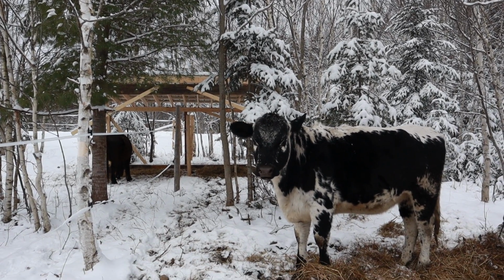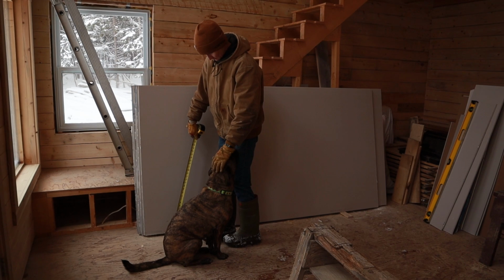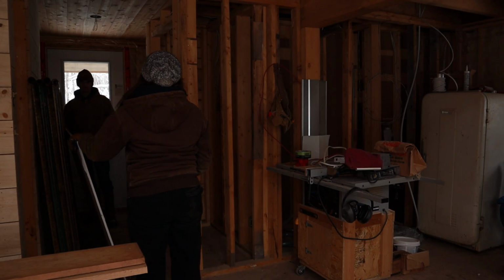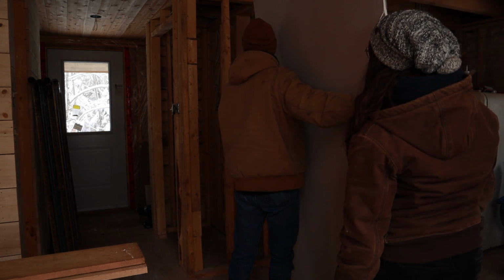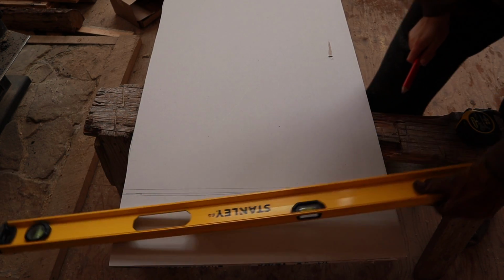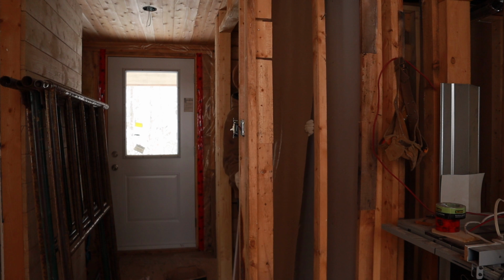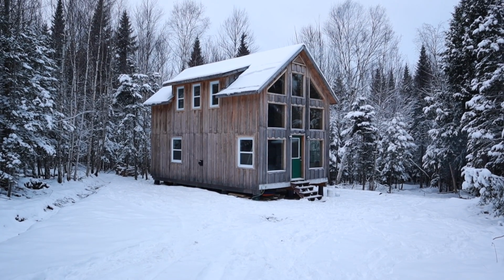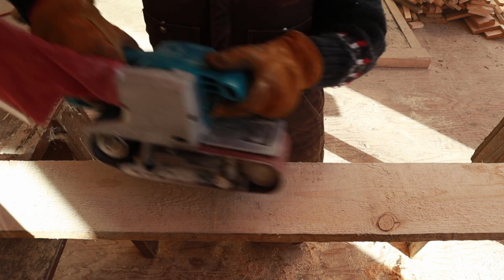Cozy CABIN Build | First SNOWFALL and Interior Progress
The first snow has fallen at the cabin and it has turned into a winter wonderland. I love how cozy the cabin feels with the snow outside and the fire burning. This week we are continuing progress on the cabin interior by working on the walls. We are getting close to finishing the wood walls and it will be so exciting to have the walls done!  The snow is beautiful but it requires us to clear the snow off the solar panels so we can make power since we are off grid. The generator is helpful for the days without sun or when we need to use tools that draw a lot of power.

Thanks for joining us as we build our cozy cabin in the Canadian woods!

Our solar set up and propane units were purchased at the cabin depot